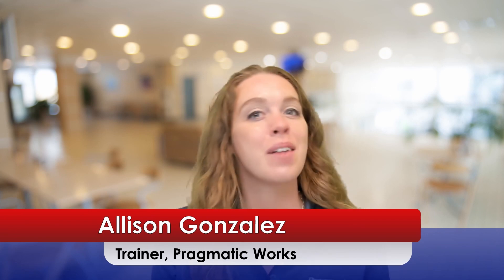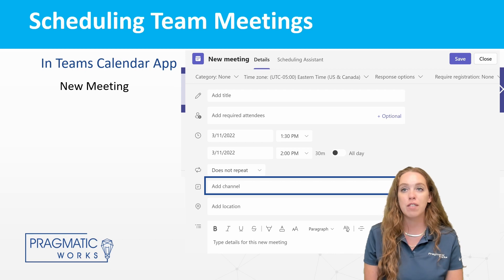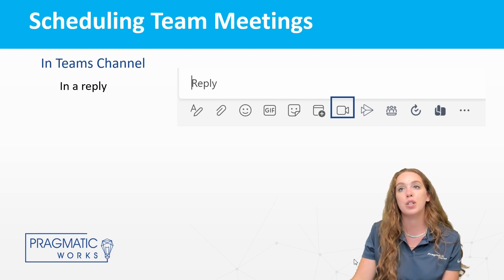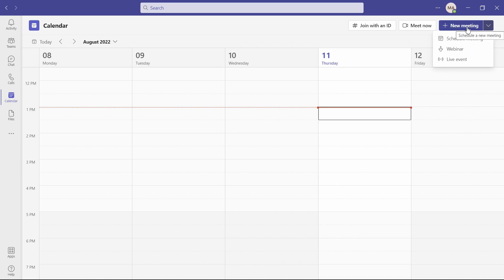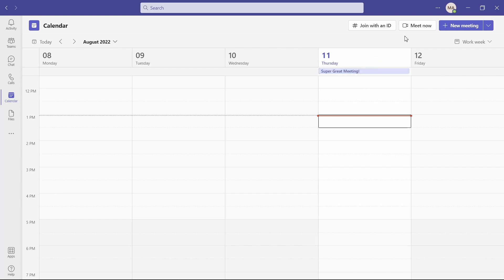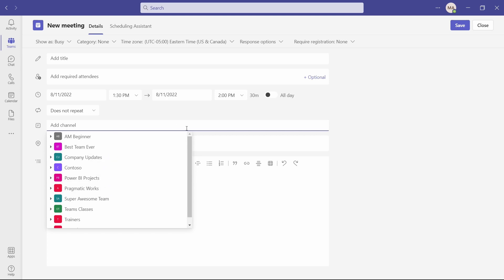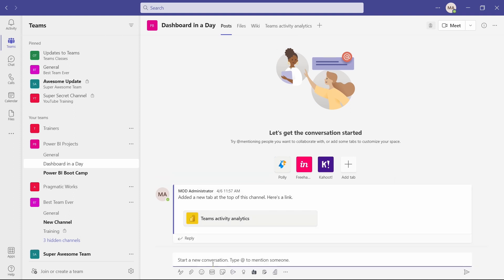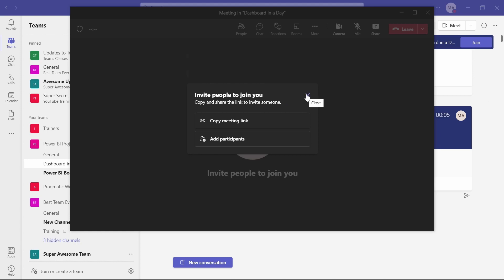Microsoft Teams: Scheduling Meetings in Teams [Beginner to Pro Teams Series - Ep. 7]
In this episode of her Microsoft Teams series, Allison shows all of the ways to schedule a Microsoft Teams Meeting from inside of the Teams computer app. She covers how to schedule and start one from the Calendar app in Teams as well as from a specific channel.